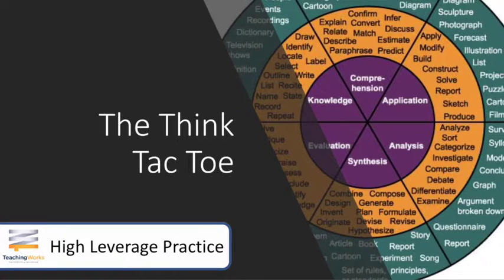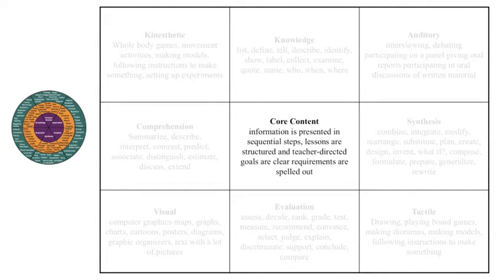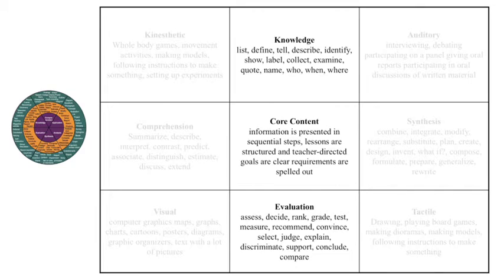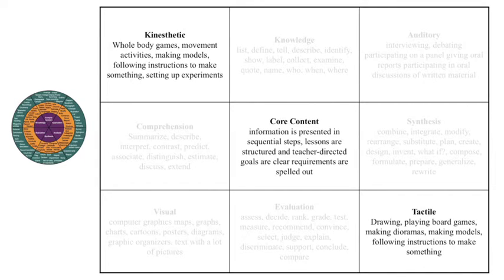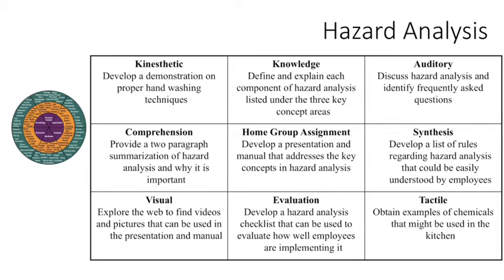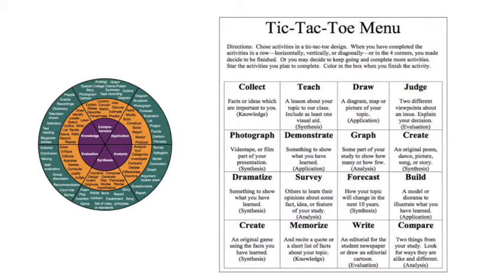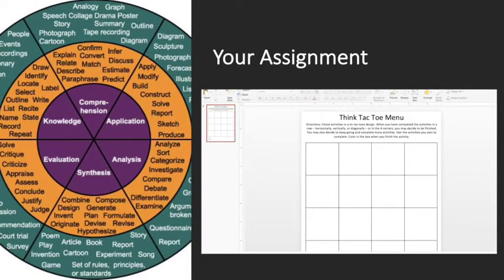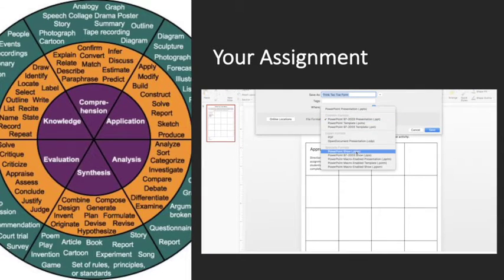Think Tac Toe